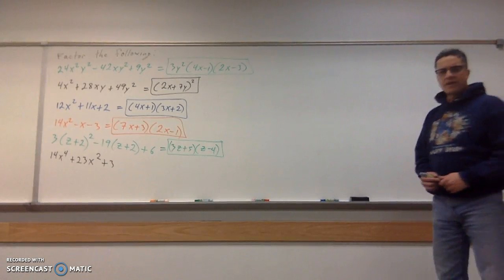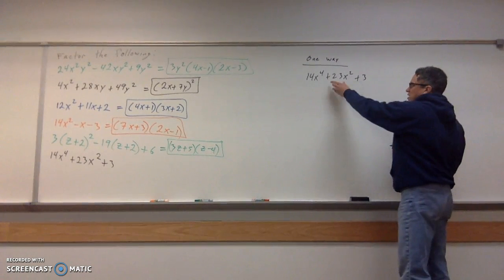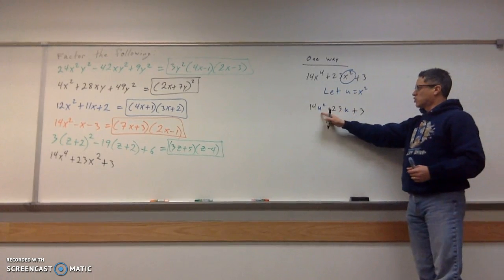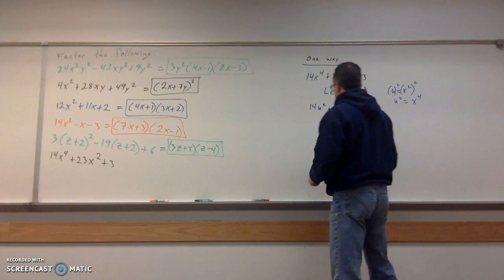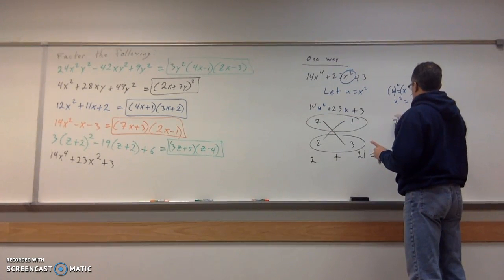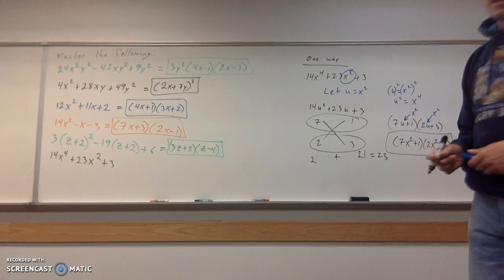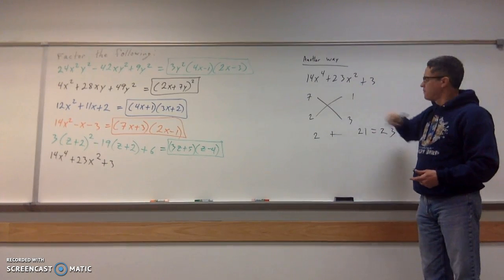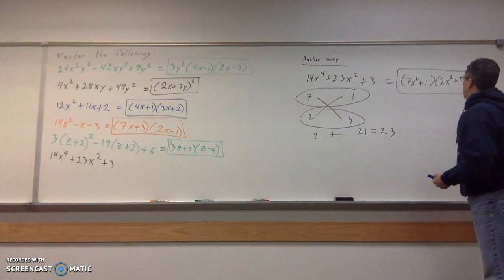MAT 1010 5.6 Fast Factoring part 7 (u-substitution)